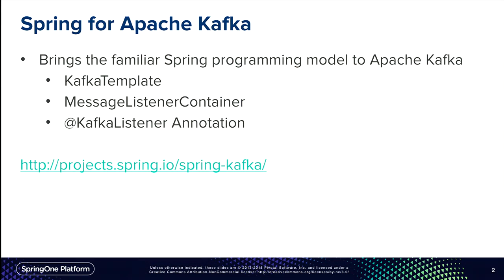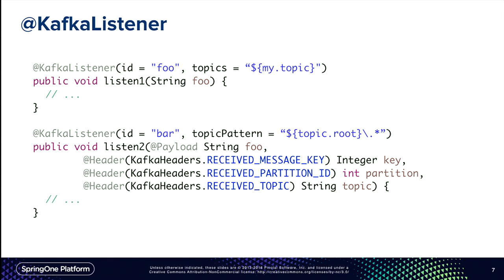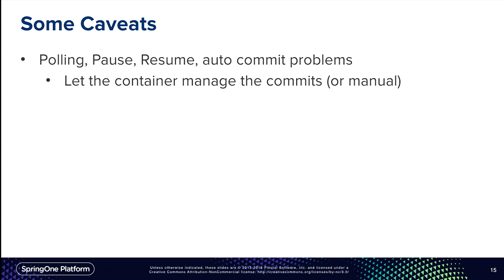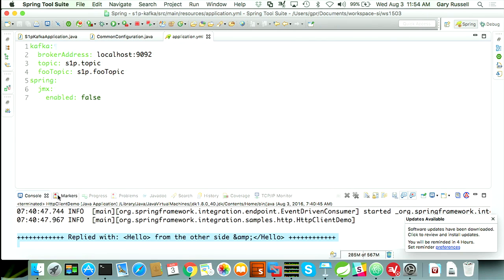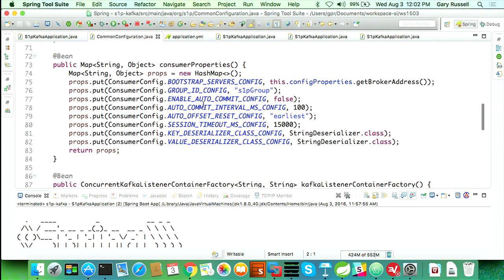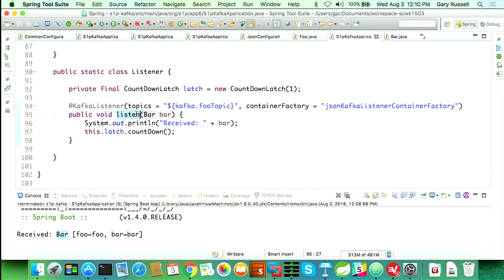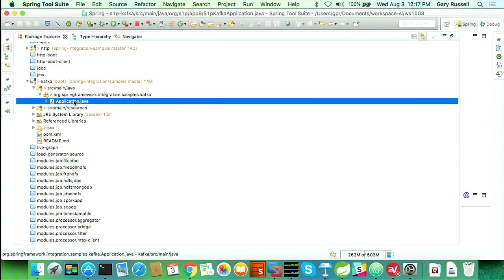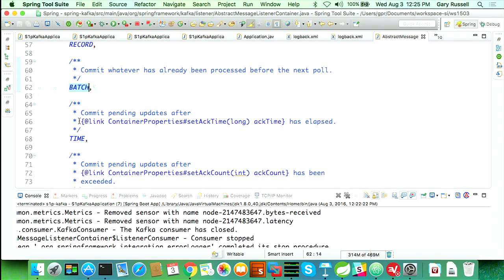Spring For Apache Kafka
With the advent of the Kafka 0.9+ pure Java client, the Spring Team has created the new spring-kafka project with familiar Spring abstractions such as the KafkaTemplate, message listener container and POJO listener annotation @KafkaListener.

In this talk we'll take a look at the features of the project as well as the new version (2.0) of spring-integration-kafka which is now based on the Spring for Apache Kafka project.